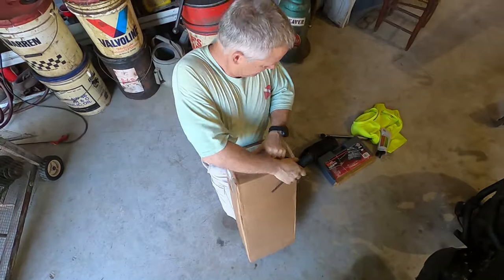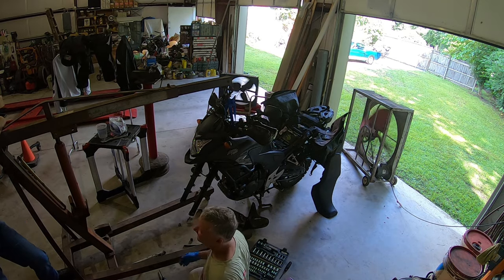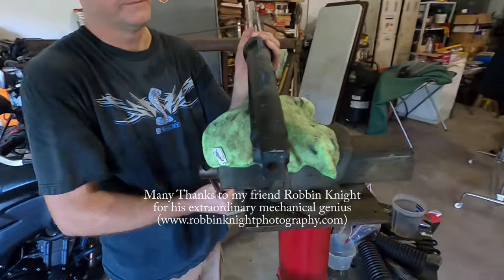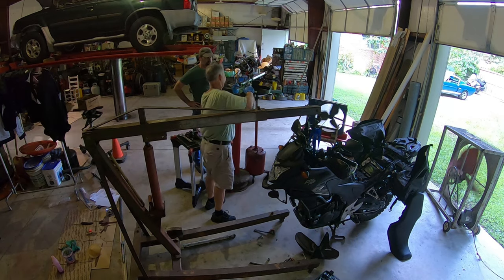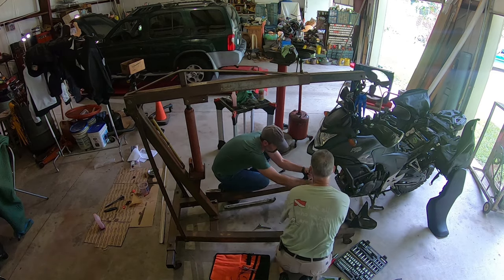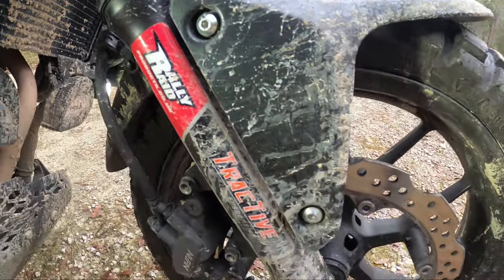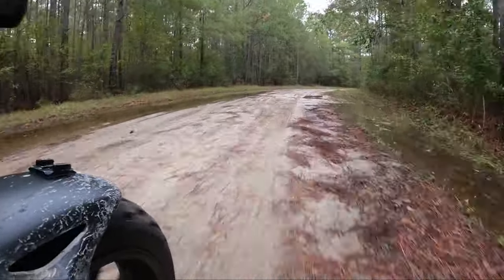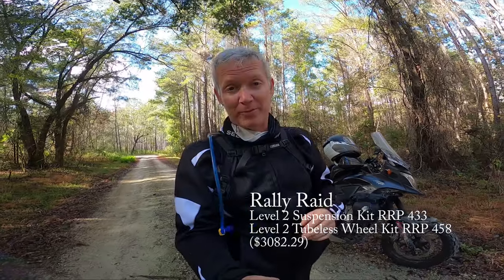Installation and Review of the Rally Raid Suspension on the Honda CB500X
The Rally Raid Part no.'s referenced in the video are:
- Level 1 Tractive Shock RRP 459
- Level 1 Fork Upgrade Kit RRP 460

GEAR FOR THIS VIDEO:
Samsung Galaxy S10
Nikon D850
Lenovo Yoga 920 Laptop

DESCRIPTION:
Rally-Raid Products is a UK based company founded by John Mitchinson and Wesley Beane in 2009.  Having competed together in some of the worlds most grueling tests of strength, stamina, and endurance, they quickly realized a lot of stock motorcycles had weaknesses that could be improved!  So they started manufacturing parts for their own race bikes, and for those of other racers.

Part of the incredible success of Rally Raid Products was is in the engineering, creativity, and craftsmanship behind the parts they make.  In the early days, they mostly focused on KTMs and other high-end racing machines.  But as the "adventure motorcycle" market started to take off, they expanded to help riders of all ages beef up their stock motorcycles.  Whether for an RTW ('Round the World) adventure, or just plain fun-in-the mud, every rider wants to know their machine is going to reliably complete the task they set before it!

With the help of former rally racer, Jenny Morgan, one of their early projects became the Honda CB500X.  At the time, it was the lightest twin-cylinder adventure bike on the market.  It had a wonderfully nimble and reliable engine, great ergonomics, and an ample gas tank...all excellent features for a motorcycle that could whisk one away on a long adventure.  But as a budget-friendly ride, it lacked quality in a few key components.  One of those was in the suspension.

Over the years, Rally-Raid Products has become the go-to producer of exceptional suspension upgrades for the Honda CB500X.  Partnering with Tractive Suspension, they have designed a couple fabulous options for owners of this beautiful adventure bike who are looking for a substantial upgrade.  So when it came time for me to invest in some better shocks for "Trinity" (my 2013 CB500X), I knew this was the company I wanted to go with!

The Adventure Rider community is a close nit and helpful bunch of inmates.  I'm so grateful for the advice and guidance I received from Jenny Morgan, Juan Brown, Scott Reinblatt, Adam Mitchinson, and so many others in all the improvements I've made to my bike, particularly with this suspension upgrade.  I also want to say a big thanks to my friend, Robbin Knight, for helping with the installation, and my riding buddy, Jason Bennett, for helping produce this video.

Whether conquering the Trans-America Trail, or running errands around town, I can already tell a HUGE improvement!!!  My only regret is not having done this upgrade to my bike sooner!